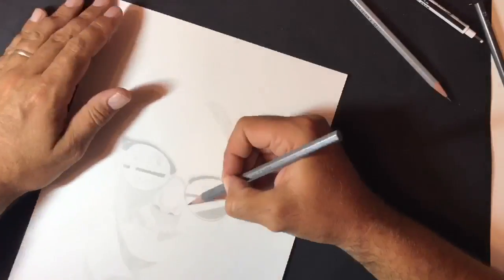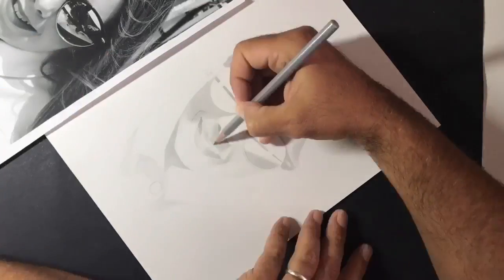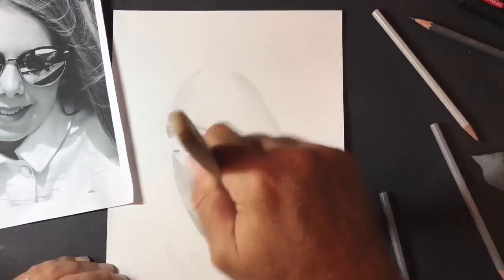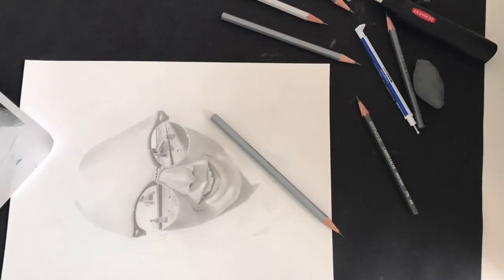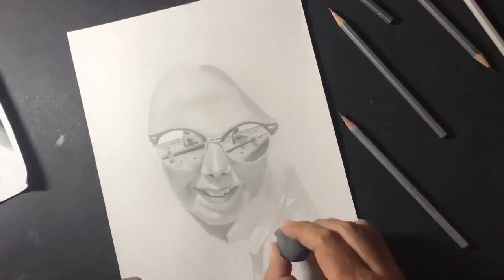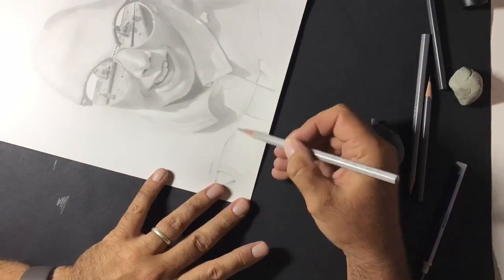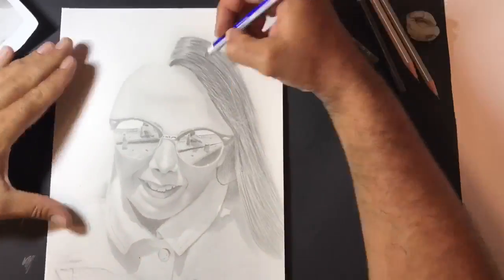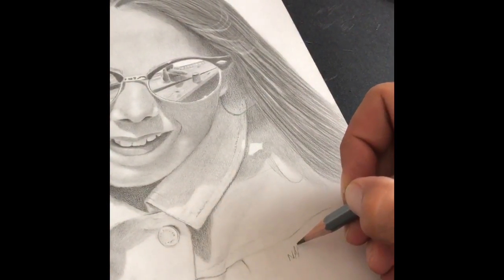Must Watch|How to Draw reflections on glass|How to draw glasses Photrealistic drawing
Thanks for tuning in to my latest video. How to draw reflections on glass. How to draw glasses.
 This is an original piece titled, "Reflective Memories" Its a picture I took whilst on holiday. I felt the reflection in the glasses would be a real challenge, If i nailed this element then the entire piece would come together, watch to the end to see if i did! As always a big thank you for watching and supporting my channel, please hit the subscribe button and let me know what you think to the channel in the comments, if you have any ideas for future videos please let me know.